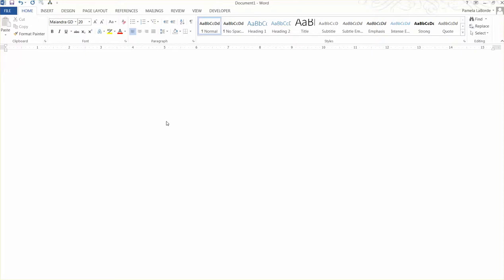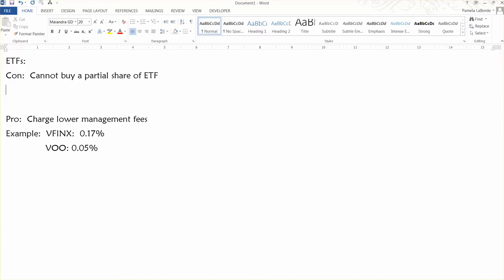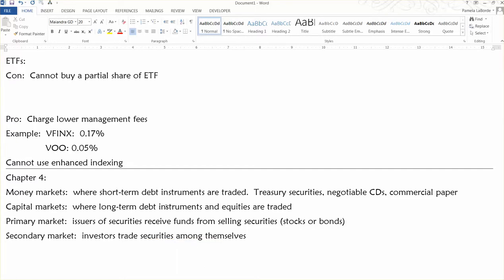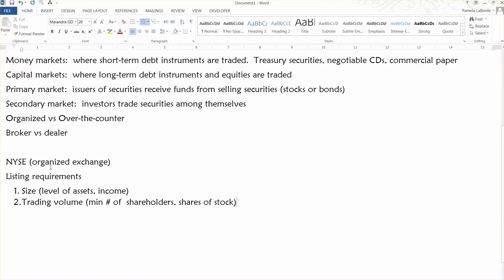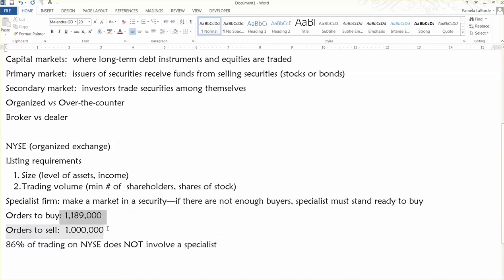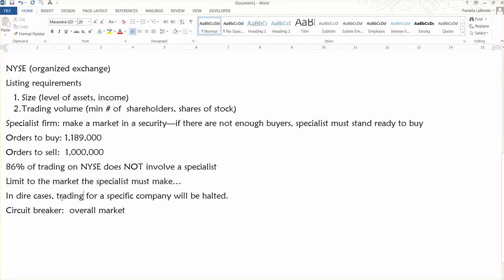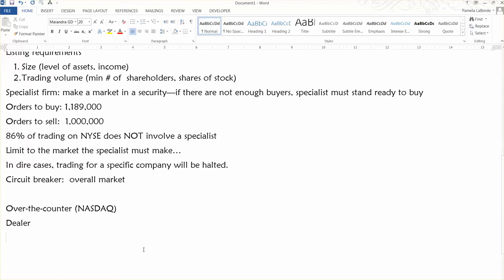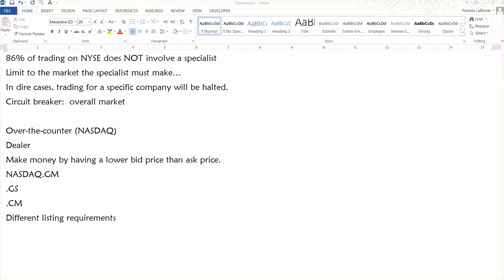FIN 440 Supplemental Lecture for ETFs and Chapter 4